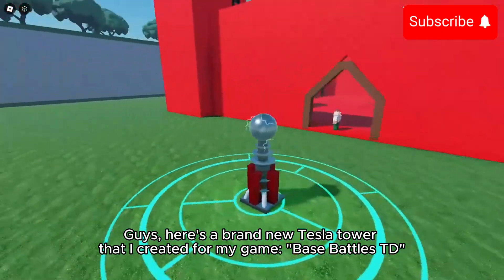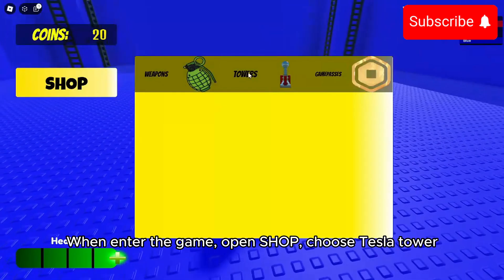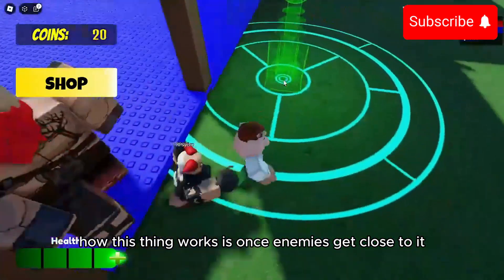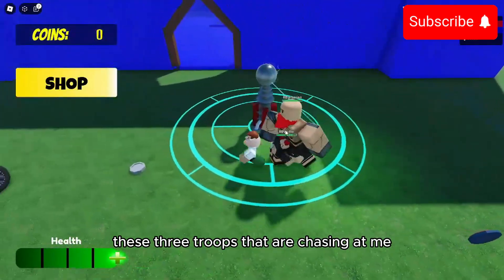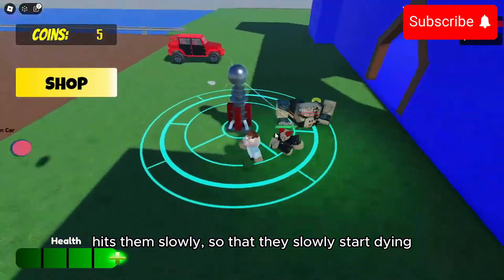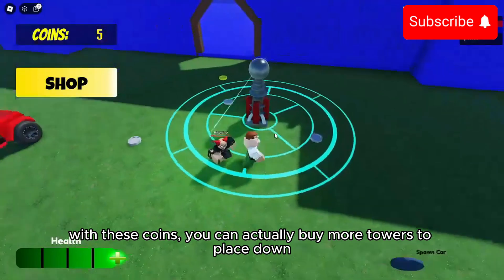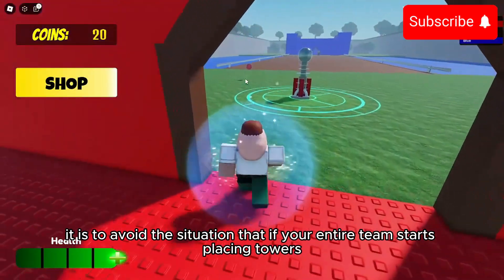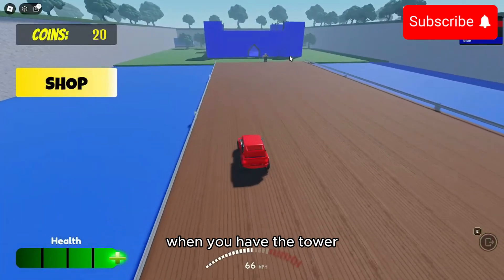Make a Roblox Game in 72 hours - Day 2: Make Tesla Tower